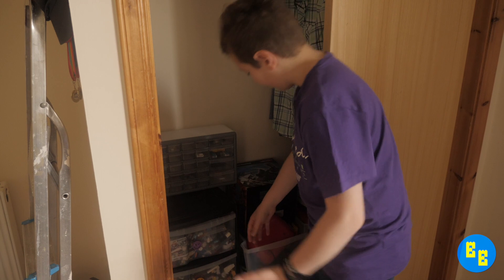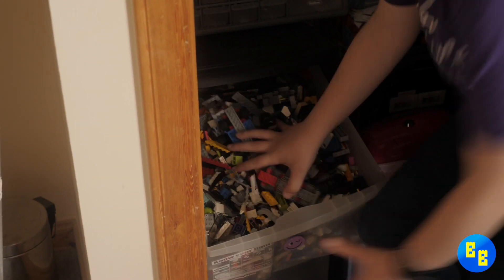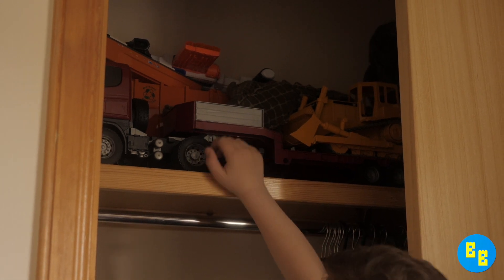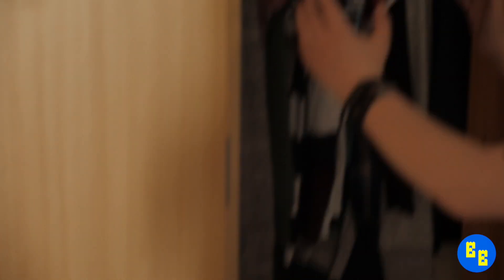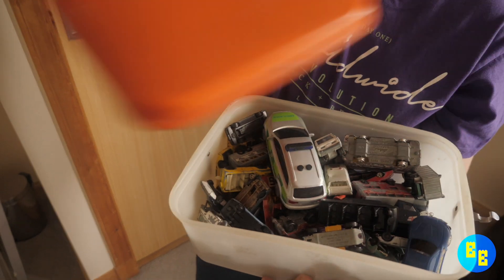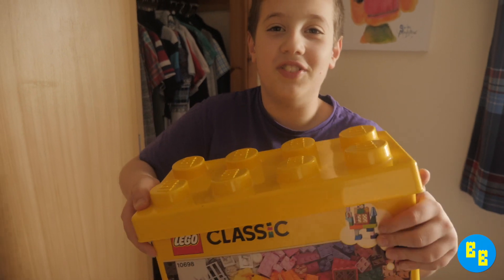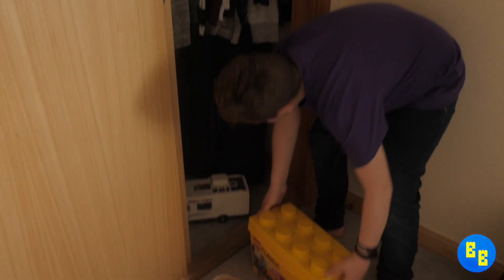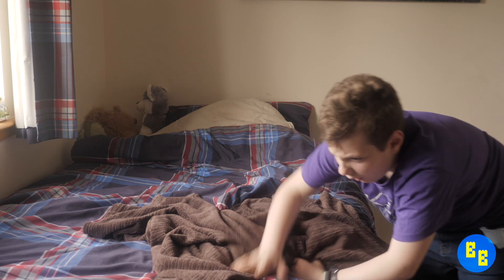#011 NEW CUPBOARD TOUR